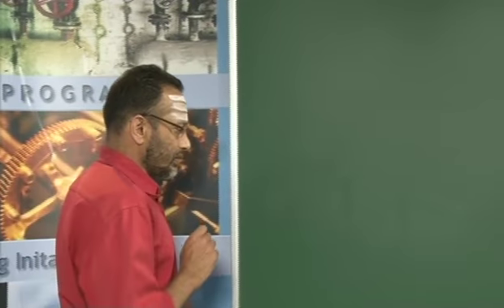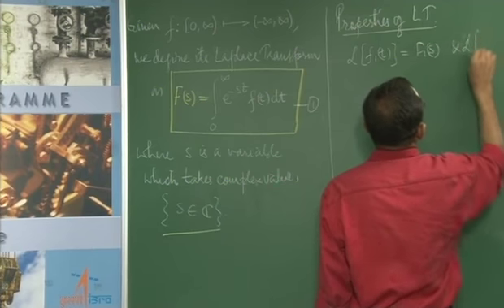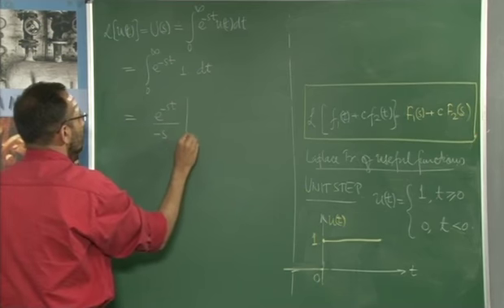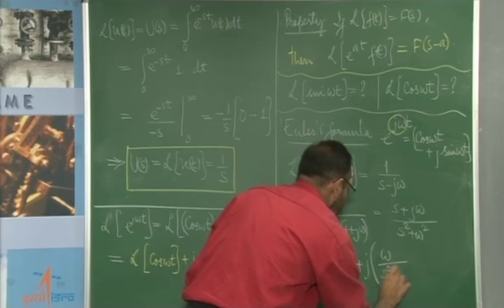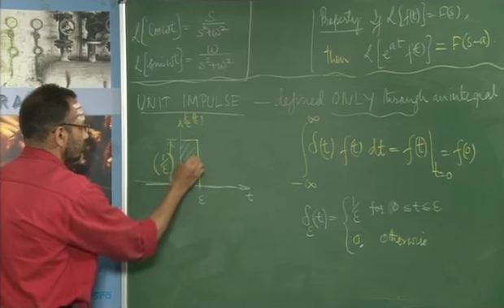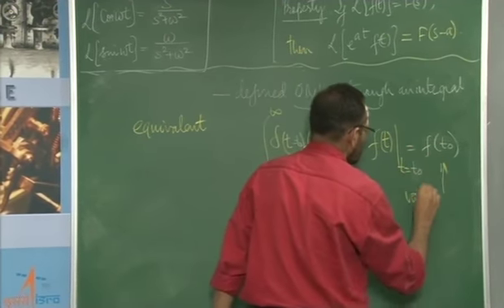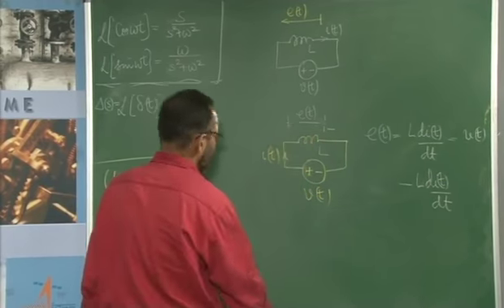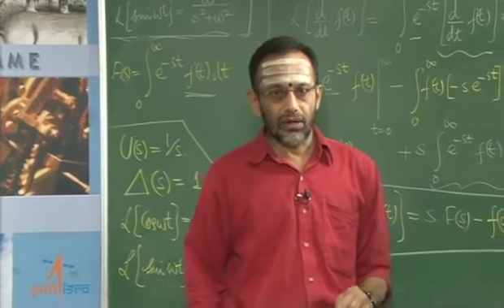Lec 22 | Electrical Circuit Analysis | 15EE32